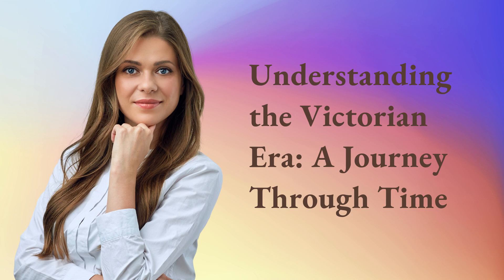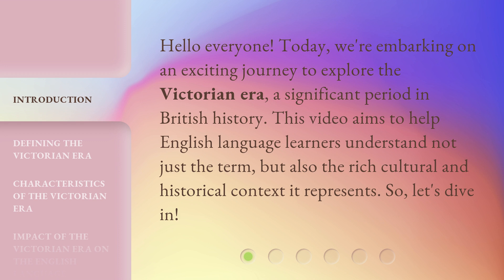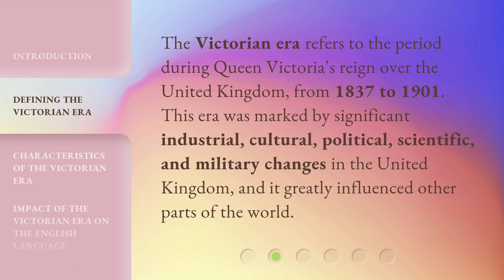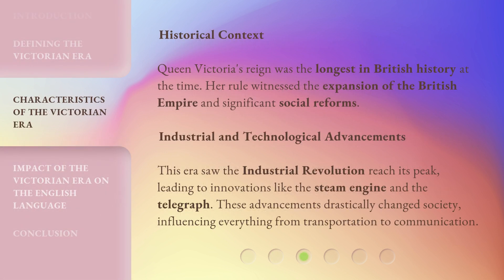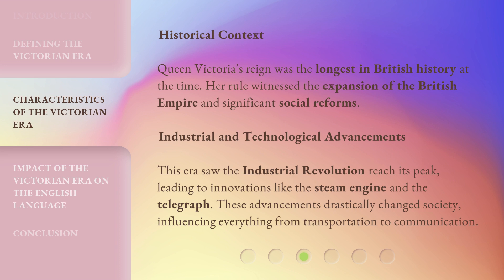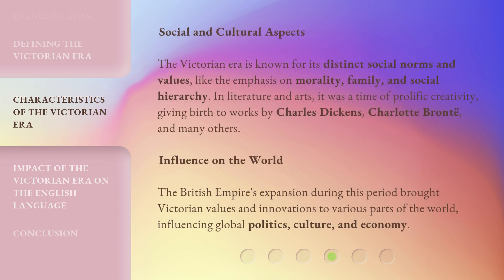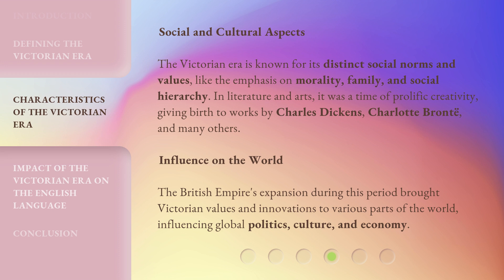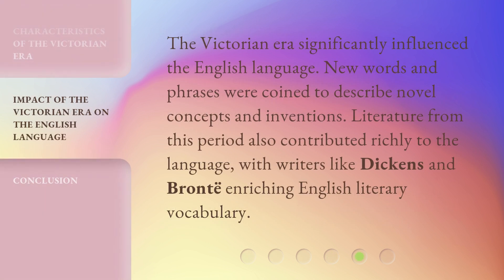Understanding the Victorian Era: A Journey Through Time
Unraveling the Victorian Era: Embark on a Timeless Journey • Step into the enchanting world of the Victorian Era as we delve into its captivating history, fashion, and social customs. Join us on this immersive journey through time and discover the secrets and wonders of one of the most iconic periods in history.

00:00 • Introduction - Understanding the Victorian Era: A Journey Through Time
00:31 • Defining the Victorian Era
00:55 • Characteristics of the Victorian Era
02:06 • Impact of the Victorian Era on the English Language